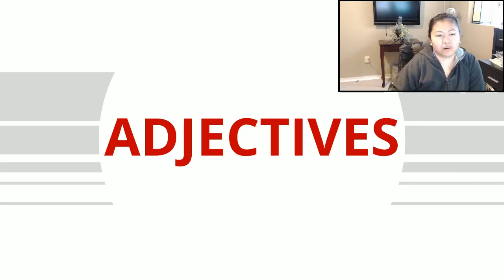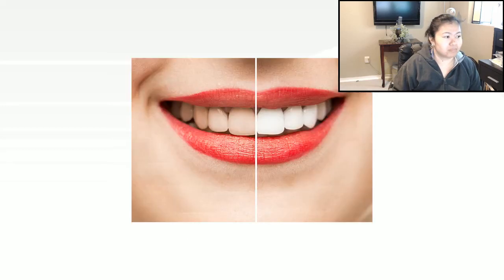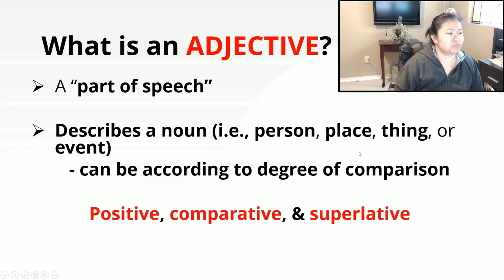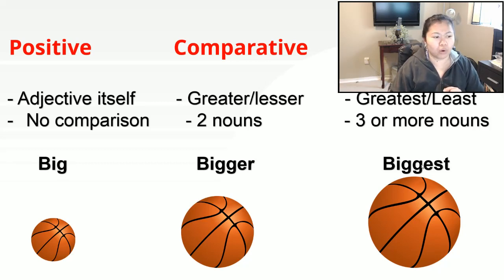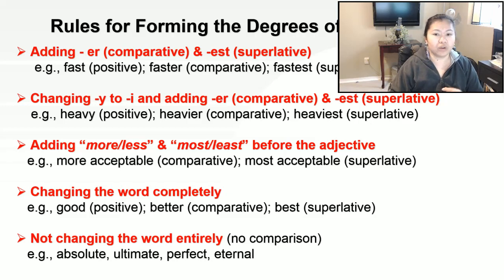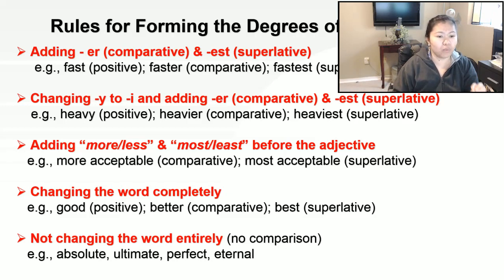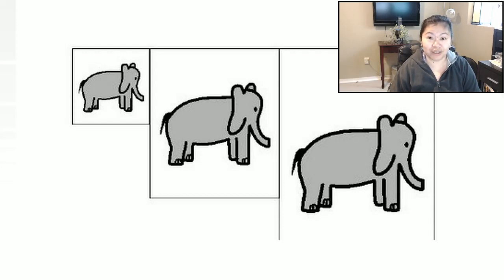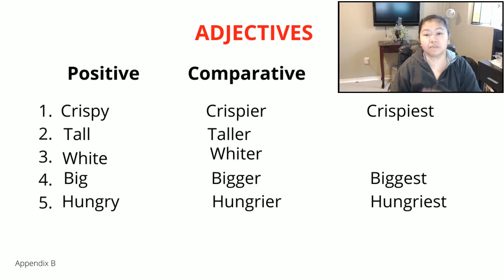ADJECTIVES l Degrees of Comparison